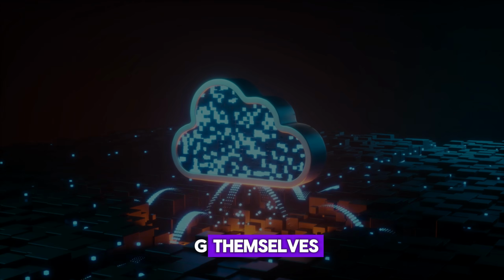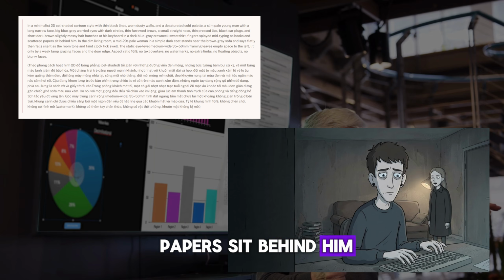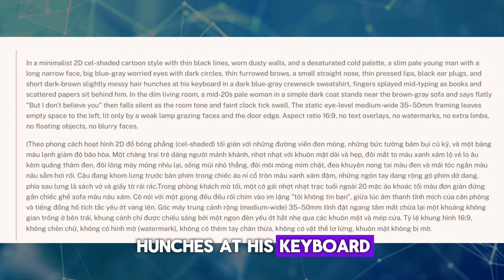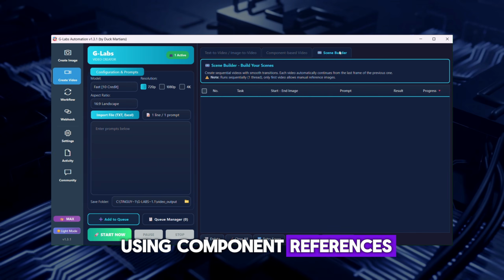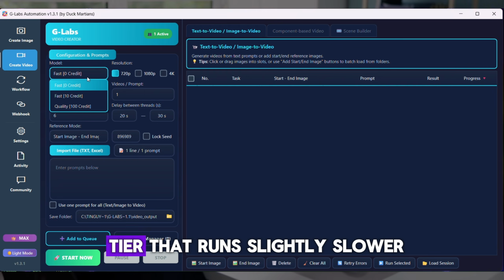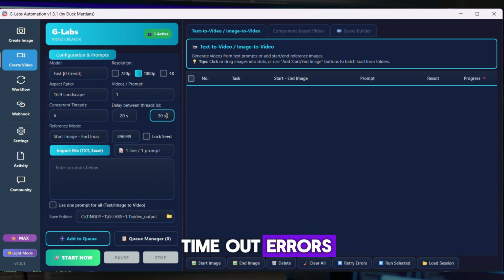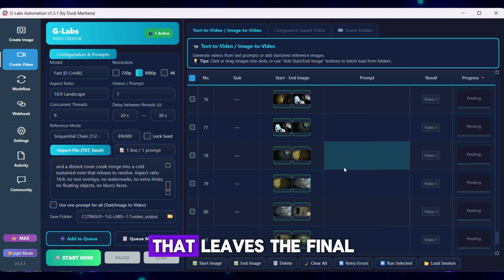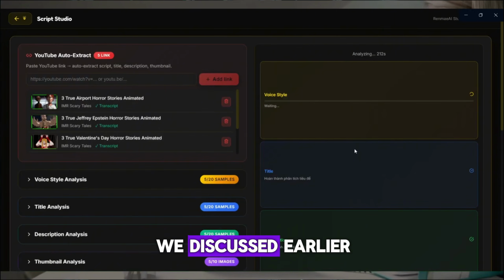How to Automate Cinematic AI Videos with G Lab Scene Builder Tutorial | G-lab Automation| Episode 2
Let’s be incredibly real: AI is evolving at lightning speed, but most people are still stuck doing things the hard way. Today, we are spilling the tea on the exact framework the absolute pros use to generate flawless automated video content.
Welcome back to Episode 2 of the AFK Artistry series! I’m Ernesta, and in this video, we are stripping away the intimidating tech jargon to reveal the ultimate 7-step prompt formula for Veo 3.1 (Subject, Context, Action, Camera, Aesthetic, Technical Constraints, and Audio).
You don't need a masterclass—you just need the right system. We’ll dive deep into G-lab Automation’s operational modes, exploring Text-to-Video, Component Referencing, and the massive power of the Scene Builder for sequential framing. Let's get this bread! 🍞
⏱️ Timestamps:
00:00 - The gap between AI pros and casual users
01:15 - The 6 Core Ingredients of a perfect image prompt
03:45 - The 7-Step Formula for Cinematic AI Video Prompts
06:15 - Deep dive into G-lab Automation & Veo 3.1
06:40 - The 3 Modes: Text-to-Video vs. Component vs. Scene Builder
08:45 - Essential Configuration Settings (Resolution, Threads, Delay)
10:20 - Visual Anchoring & Routing Logic explained
11:26 - How the Scene Builder (Sequential Magic) actually works
11:55 - Crucial Pro Tip for Sequential Mode (Don't skip this!)
12:20 - How Lock Seed & Global Seed work
12:35 - Setting up the Component-based Generator
13:22 - Practical Demo: Start-to-End vs Component Referencing
14:25 - Reviewing the Final AI Video Results
14:56 - Outro & What's next
🔥 Resources & Links mentioned in the video:
🤝 Join the Squad & Become an Alpha Tester:
I’m looking for 5 lucky bros to Alpha test my brand new automated script-writing tool!